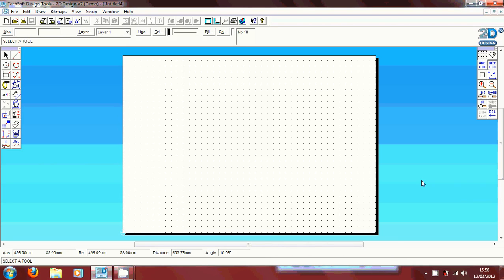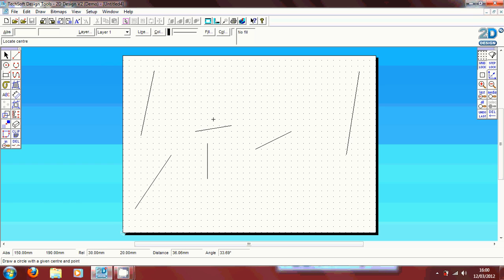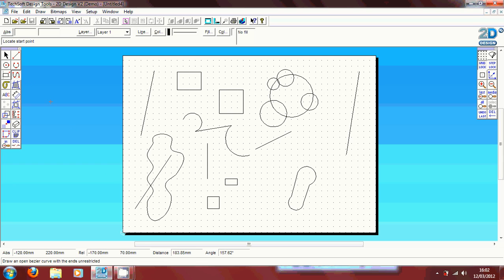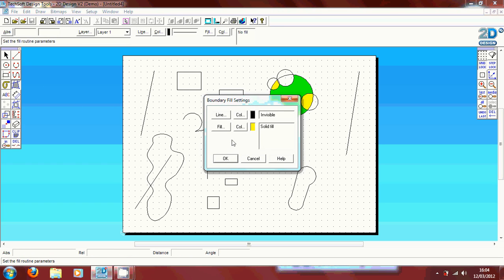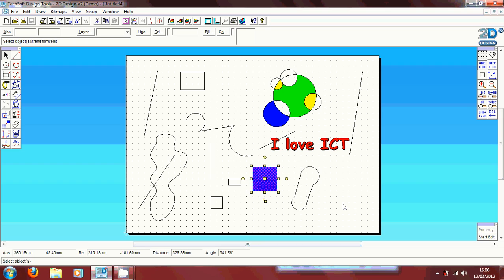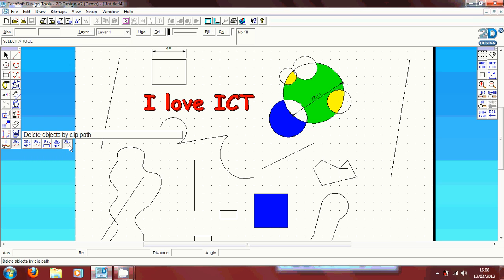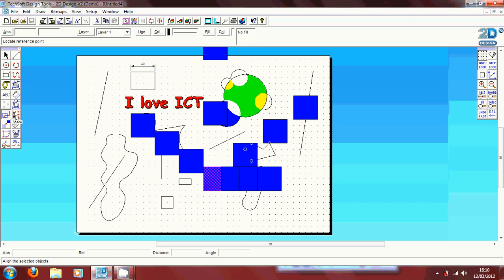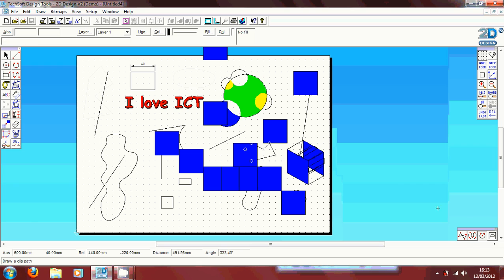How to Use 2D Design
Video Tutorial on the overview of how to use the tools on 2D Design V2.